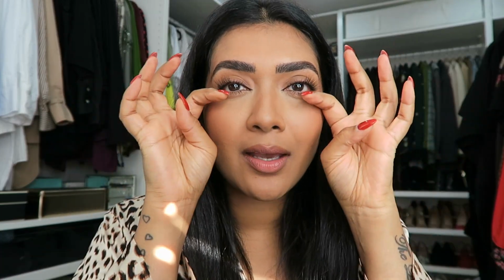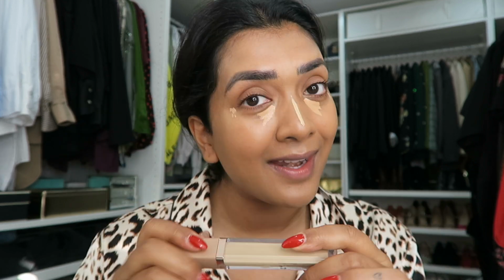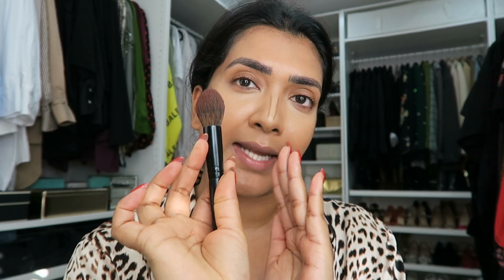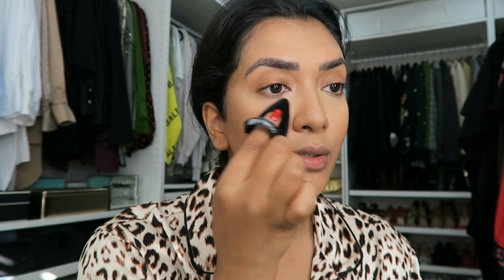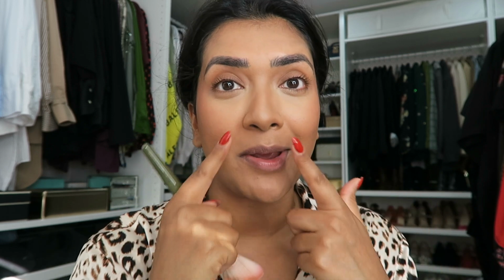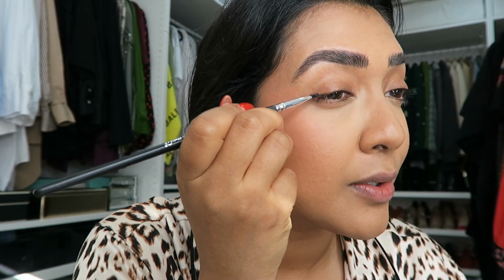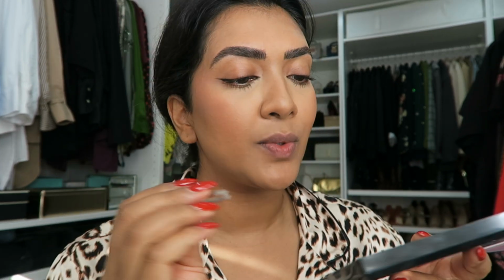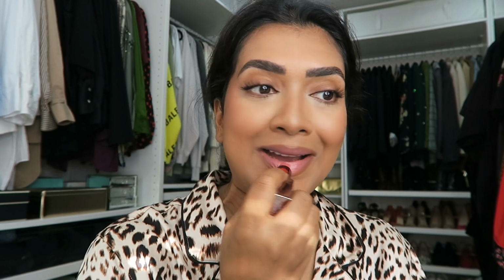Current favourite Makeup Products | Vithya Hair and Makeup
An updated and detailed tutorial on my current makeup products.
Expand to read the rest

Time stamps:
00:00 intro
00:19 foundation
01:22 concealer
04:02 contour
06:32 powder
07:45 blush
10:33 laminated brows
12:26 pencil eyeliner
13:58 mascara
14:55 individual false lashes
16:51 lips
18:12 outro

Products used:
Lisa Eldridge Seamless Skin Foundation in Shape No. 22

Makeup By Mario SoftSculpt Shaping Stick in Medium Dark

Oreola Individual Lashes

Laura Mercier Rouge Essential Silky Creme Lipstick in Nu Prefere